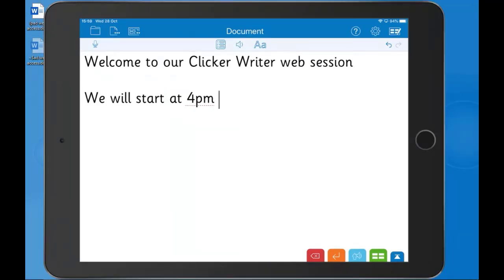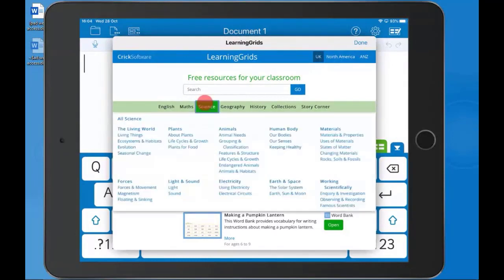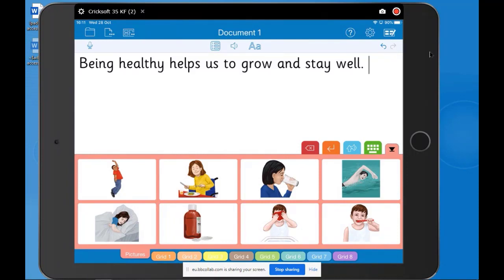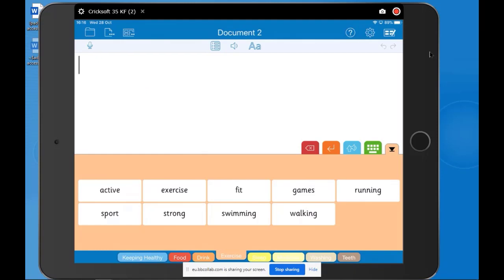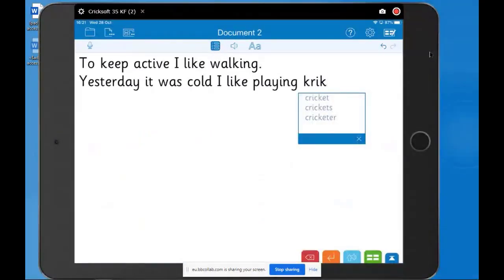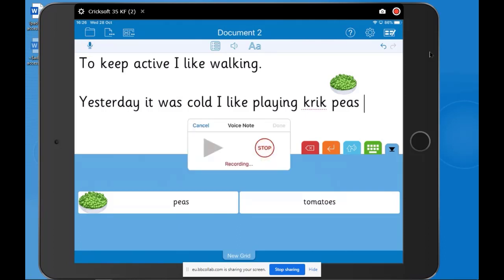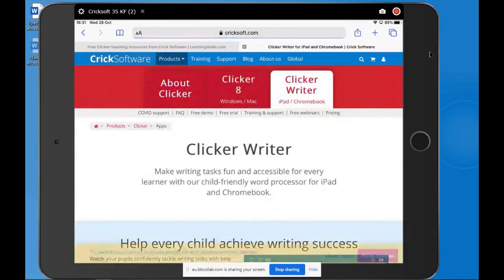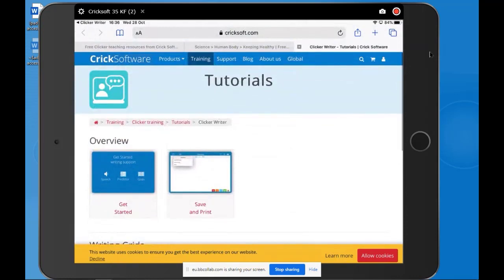An Introduction to Literacy Support App, Clicker Writer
Crick Software creates award-winning reading and writing software for children of all ages and abilities, including English language learners and those with additional support needs. Clicker Writer is a child-friendly word processor designed to help children across the ability spectrum to make rapid, permanent gains in their literacy skills.

In this webinar, Katie will give you a great overview of Clicker Writer's key features, including core word processing tools such as text to speech, word prediction and spellchecking. Katie will show how you can make the most of the ready-made writing grids to support curriculum tasks and how to save and share your documents and writing grids.

Presenter(s)
Katie Fitch, Crick Software

28th October, 2020